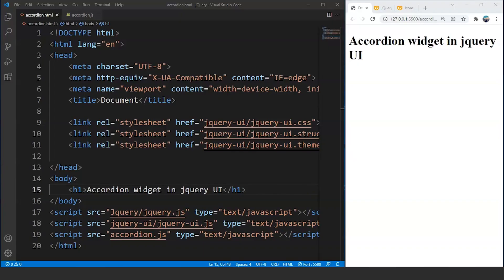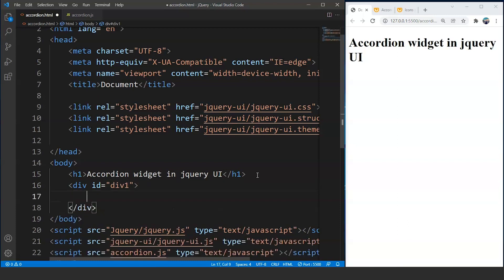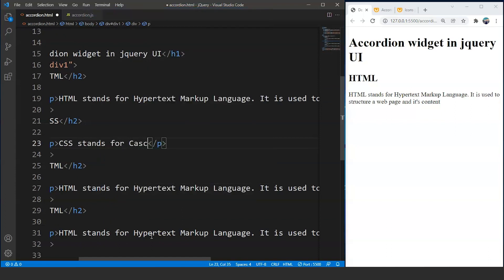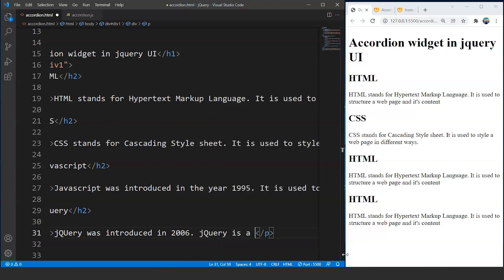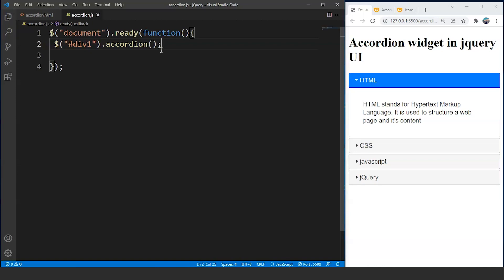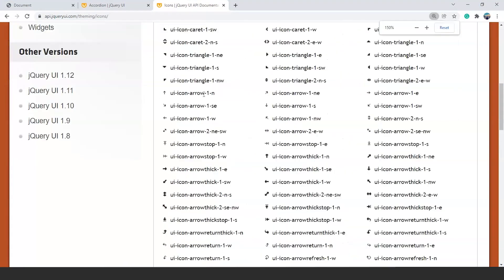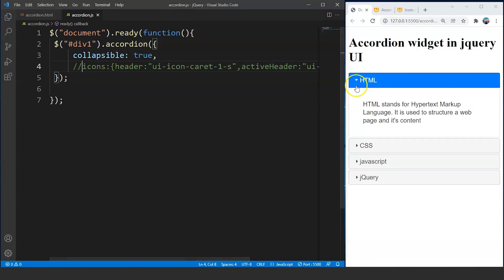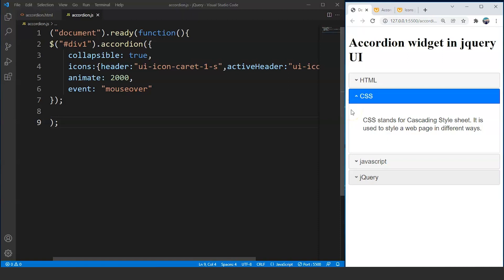Accordion Widget In jQuery | How To Create An Accordion Using jQuery | jQuery Tutorial | SimpliCode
This video on Accordion widget in jQuery will take you through the introduction of what an Accordion widget is and you'll learn how to create an Accordion using jQuery UI. In this jQuery tutorial, you will understand the syntax and significance of the Accordion widget in creating a more interactive web page. In addition, you'll also learn about customizations allowed in this particular widget.
Below are the topics we are going to discuss in this jQuery tutorial for Beginners.
00:00:00 Introduction
00:00:49 What is an Accordion widget in jQuery?
00:01:50 Syntax for Accordion widget in jQuery.
00:06:38 Customizations allowed in Accordion widget in jQuery.

1. 100% Money Back Guarantee
2. 7 complete JavaScript courses
3. Covers Ajax, jQuery, and node.js
4. Build a real-time chat application
5. Course completion certificate